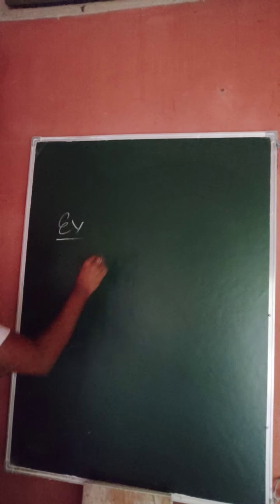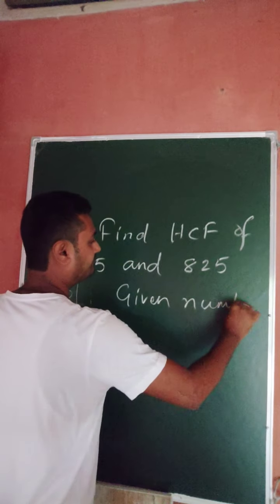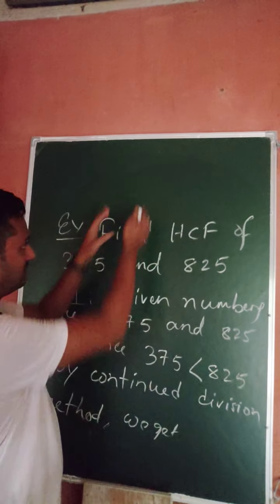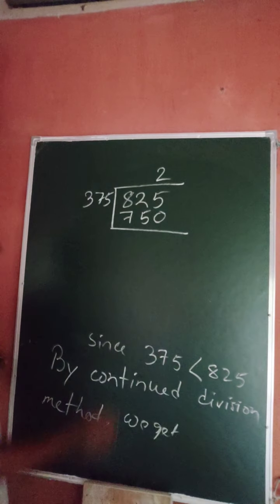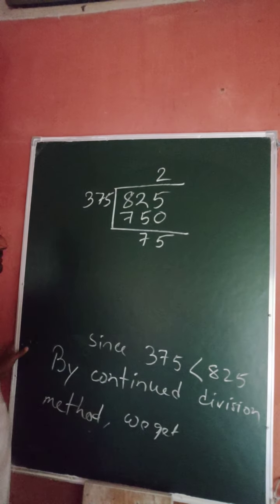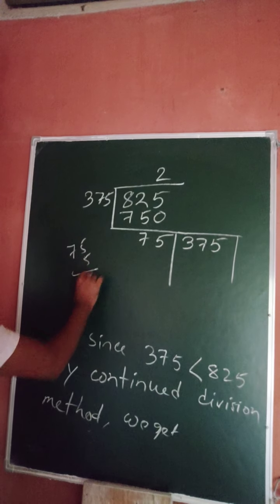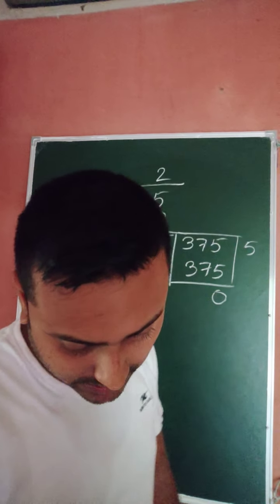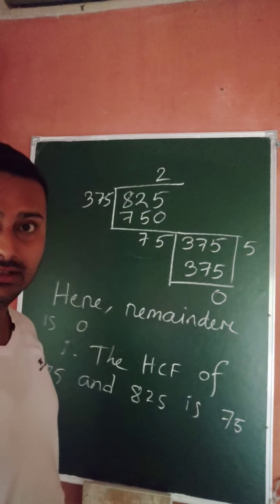Class 5 Explanation of Continued Division Method with example to find HCF